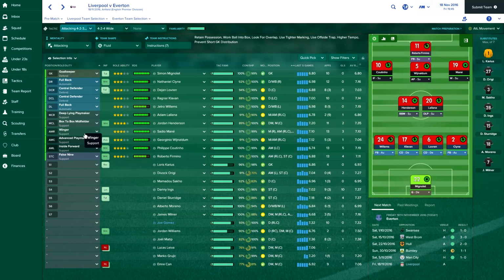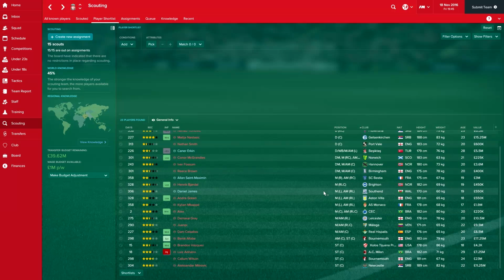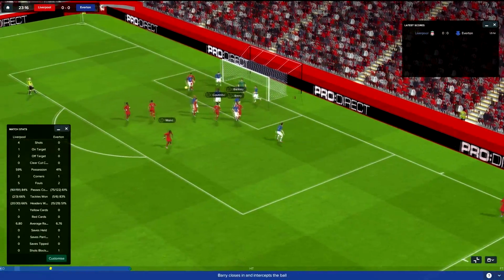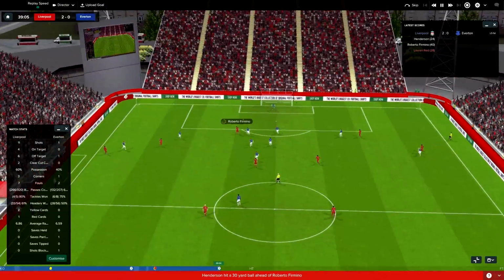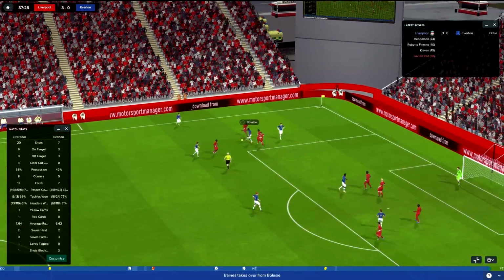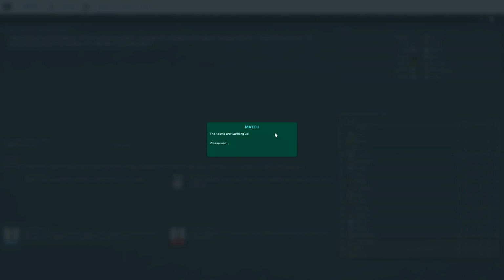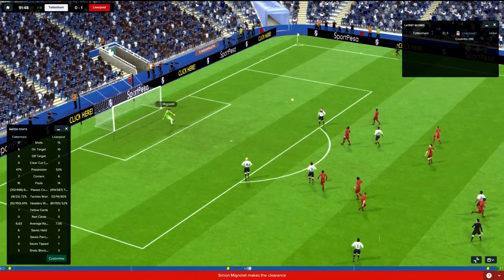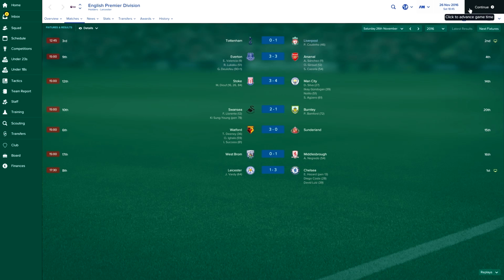FM17 Liverpool Career Mode - Episode 5 "Merseyside Derby"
Time to take the Kop back to the top.
Football Manager 2017 Liverpool Career Mode Series